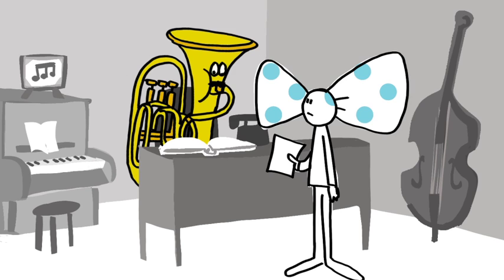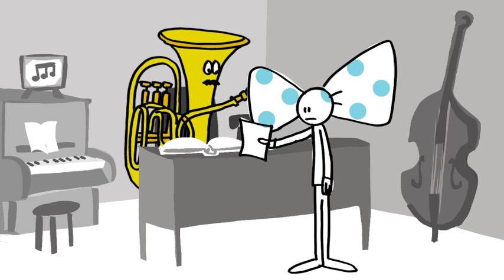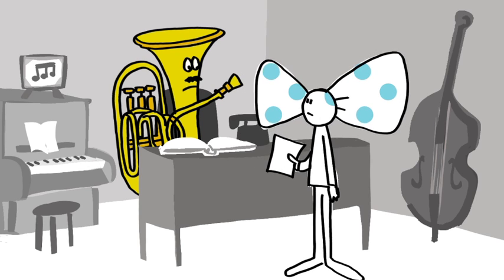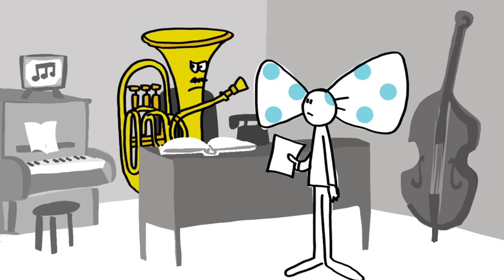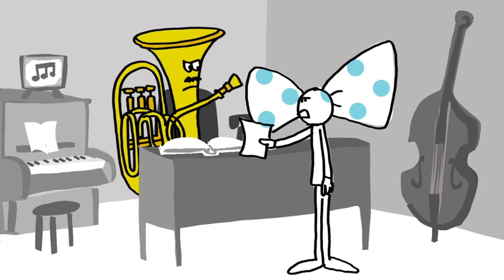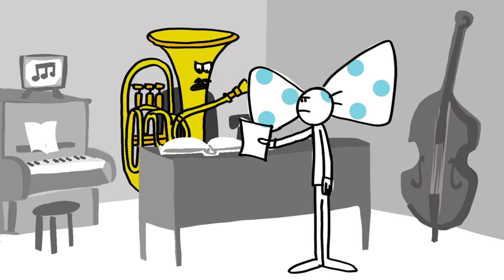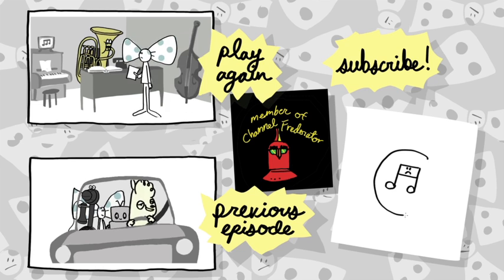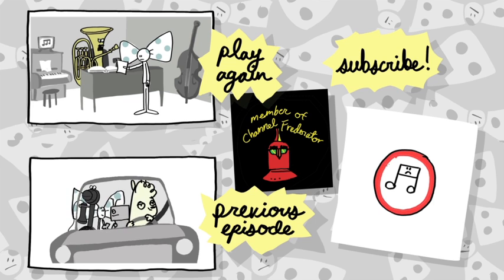"Band Class" BOW TIE (ep 114)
NEW Bow Tie cartoons every Tuesday, served up with a side of "yah, yah, yah's." And, look out for more opportunities to suggest character ideas soon!

Can't get enough BOW TIE? Join in the fun at the official Facebook